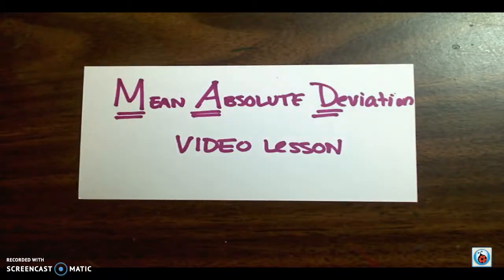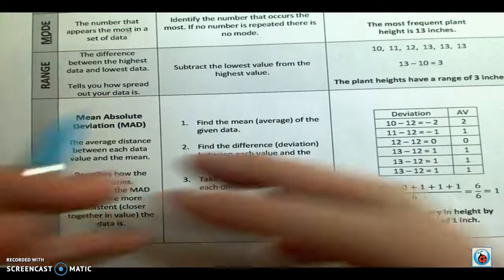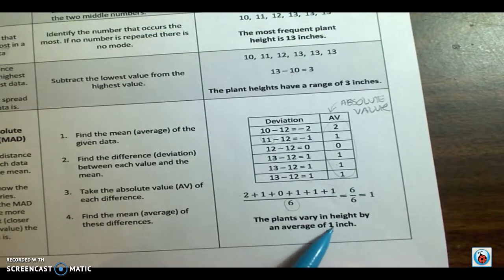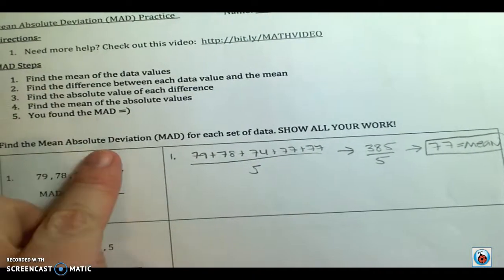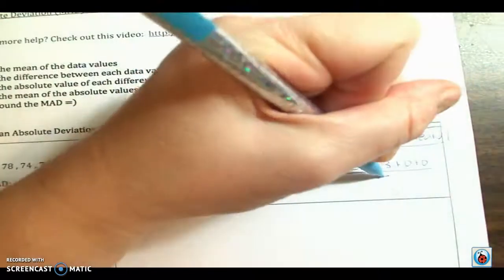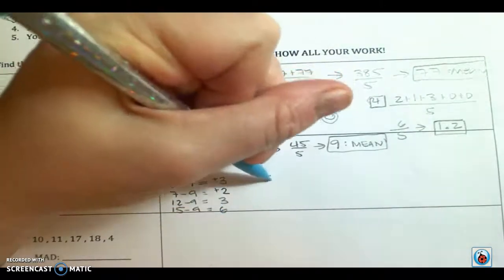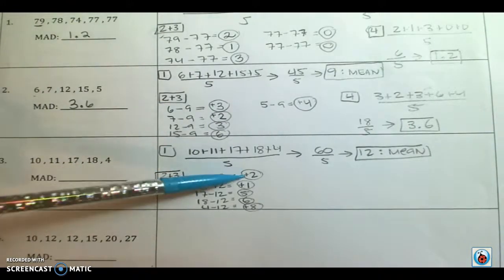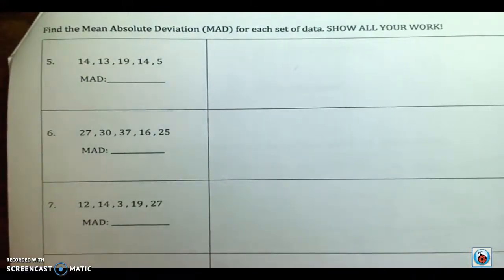Mean Absolute Deviation Video Lesson